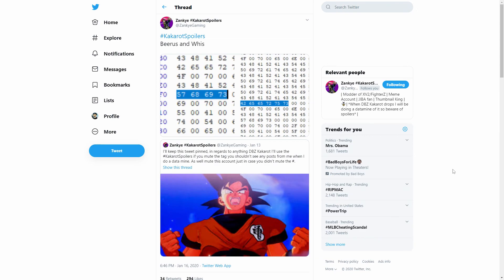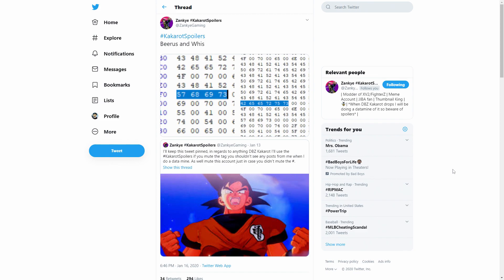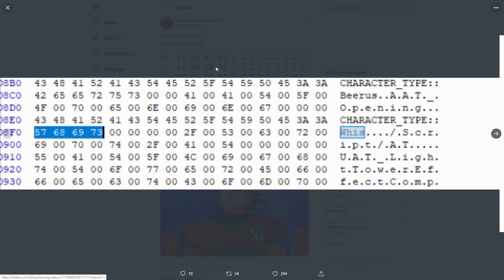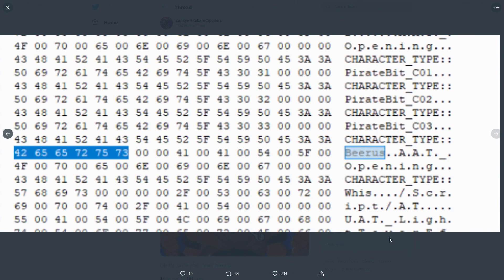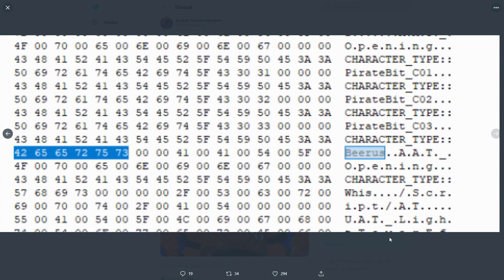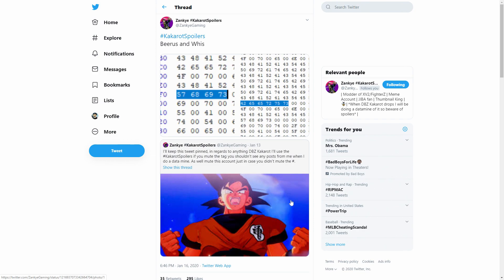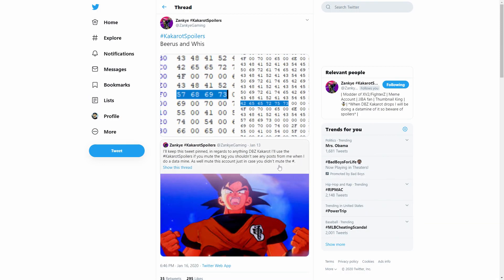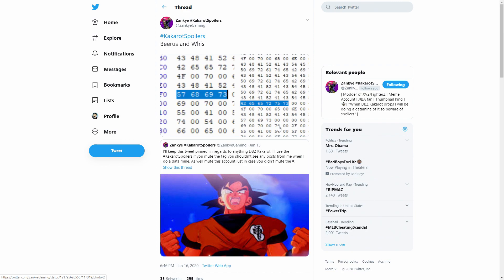Beerus & Whis Confirmed For DBZ Kakarot!?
As always thank you guys for watching I hope you guys enjoyed this Beerus & Whis Confirmed For DBZ Kakarot video going over the recent discovery by zankye gaming in the files of dragon ball z kakarot as you will see in the video. Let me know how hyped you guys are that DBS will be coming to dragon ball z kakarot in some way shape or form down below in the comments!